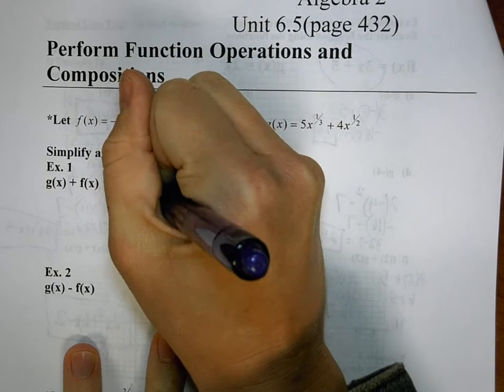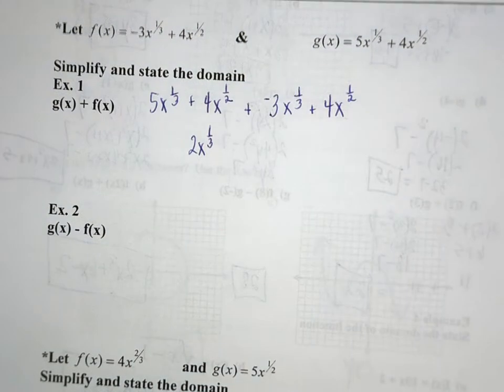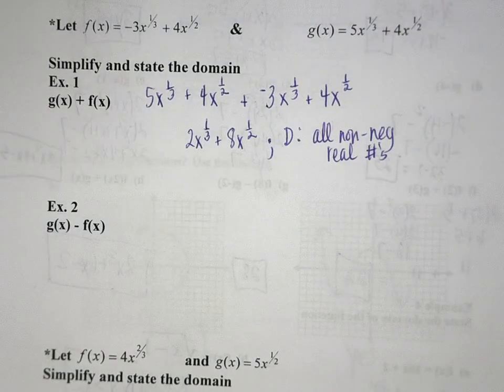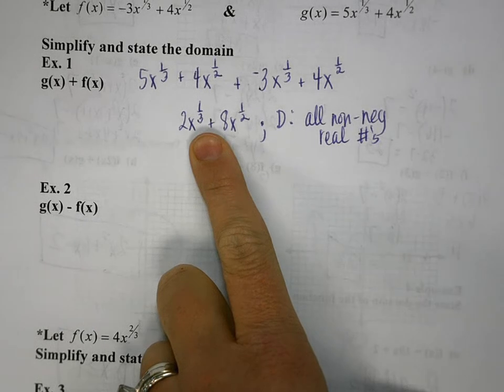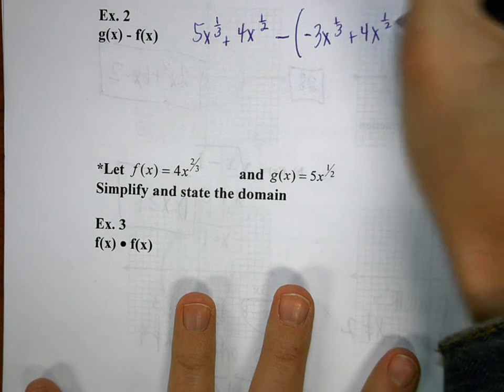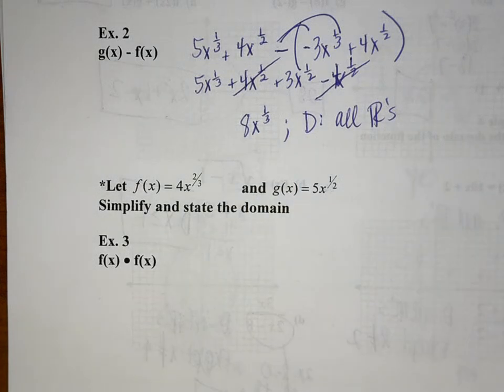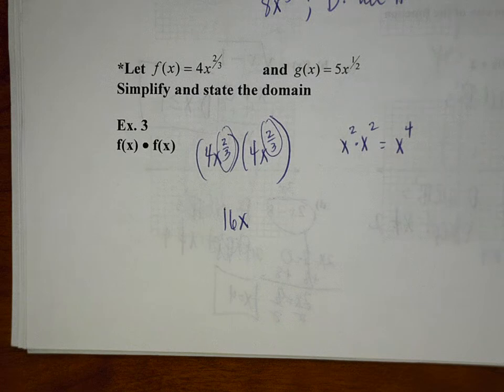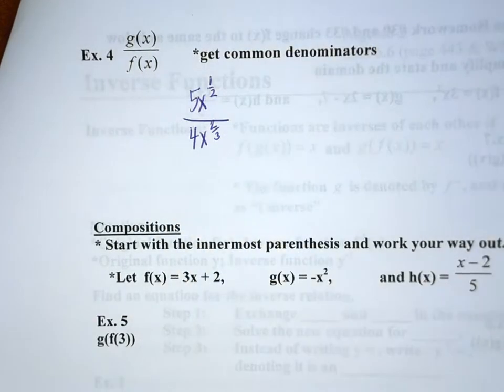6 5 Notes part 1